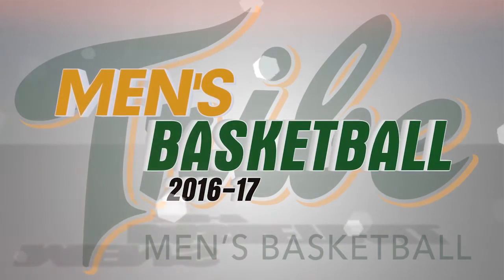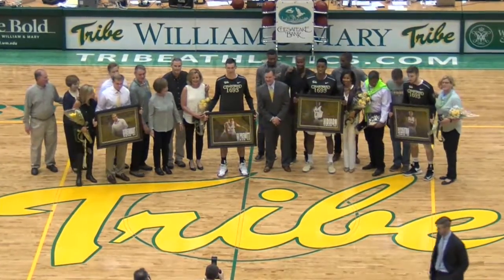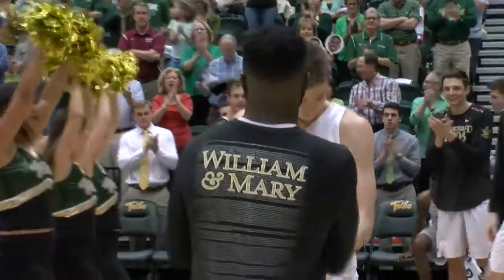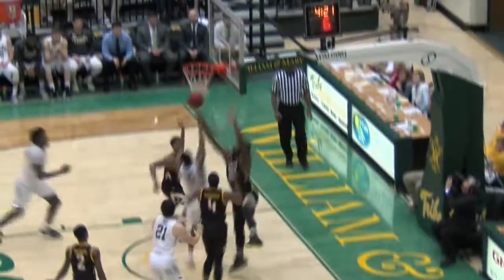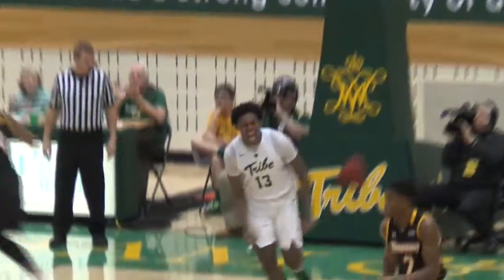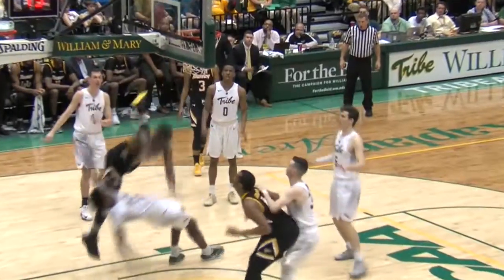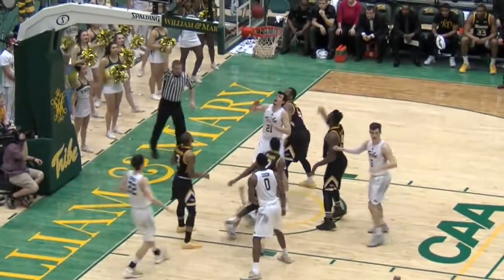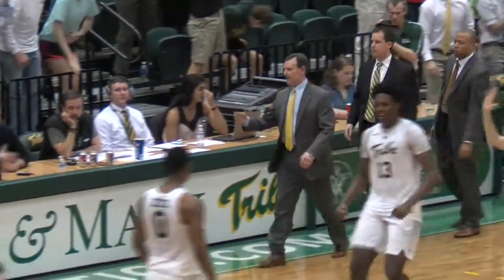2016-17 Tribe Men's Basketball Highlights vs. Towson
Check out the highlights from Tribe Men's Basketball's 83-79 Senior Day win over Towson on Feb. 25.